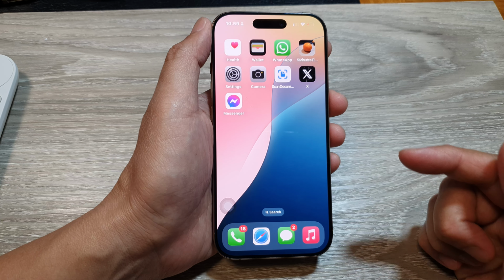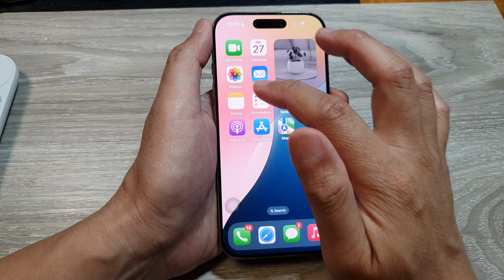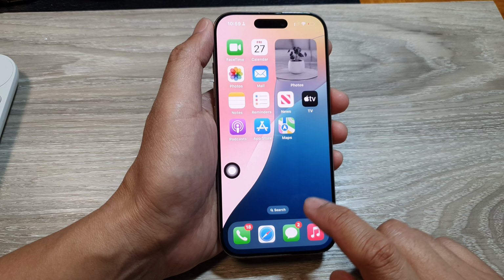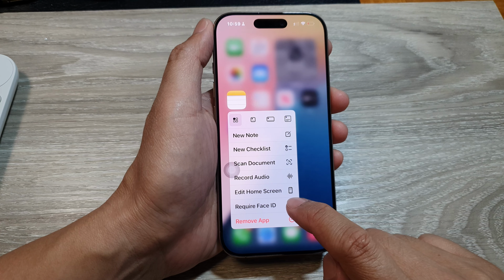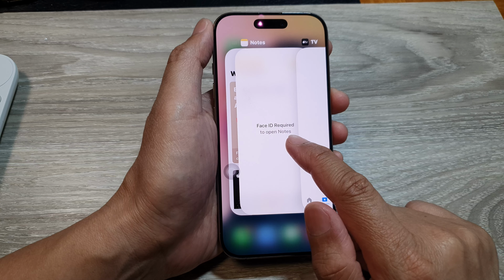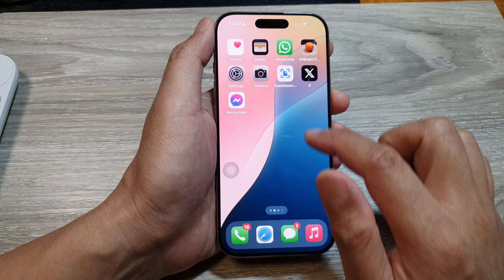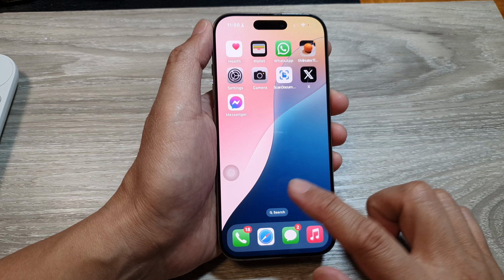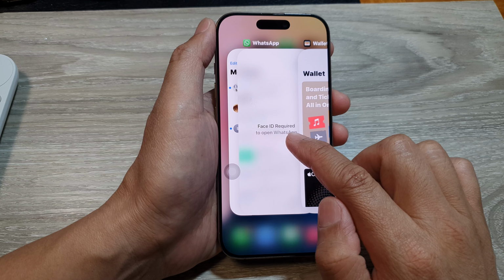How to Show a Blank Page of Selected Apps in the App Switcher on iPhone 16/16 Pro Max | iOS 18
Learn how to customize your iPhone's app switcher by displaying a blank page for selected apps instead of their content. This feature enhances your privacy and gives you more control over what appears in the app switcher on iPhone 16, 15, and iPhone iOS 18.